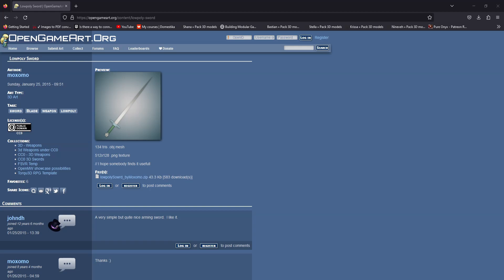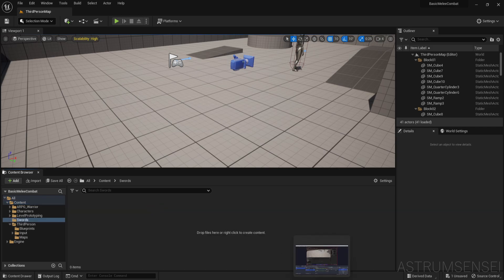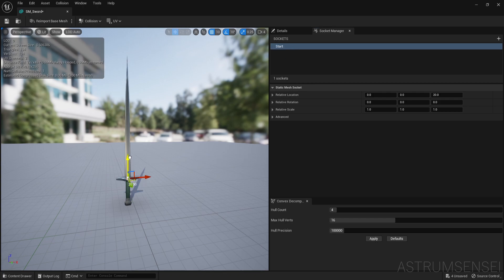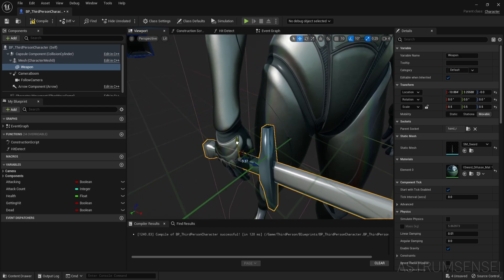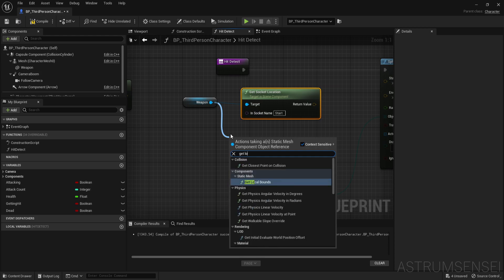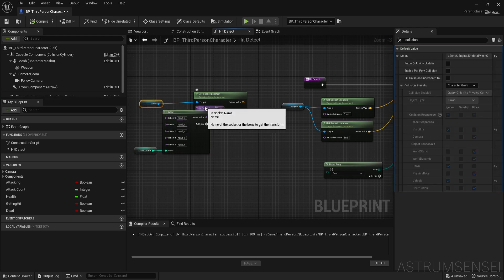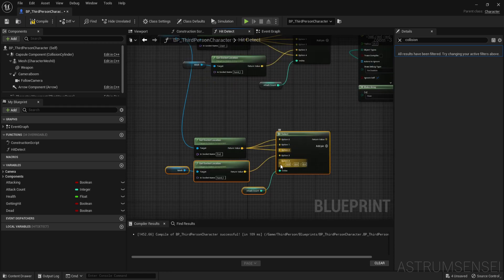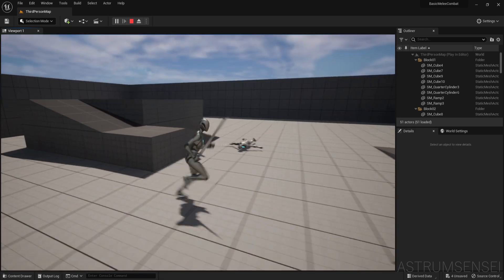Weapon Mesh With Blade Hit Detection | How To Create Basic Melee Combat System in Unreal Engine 5